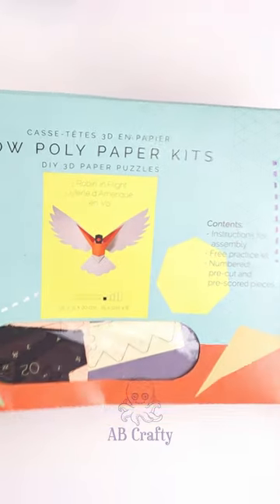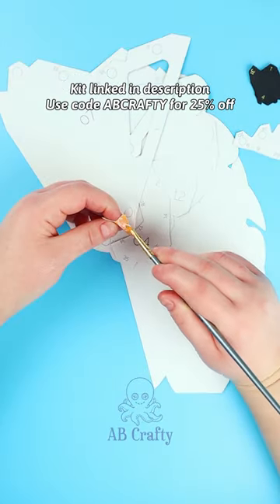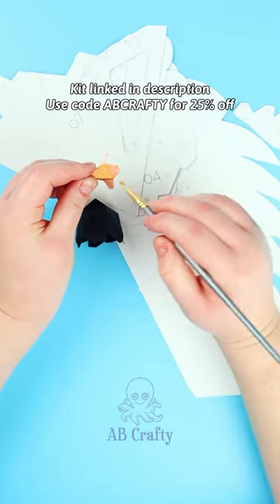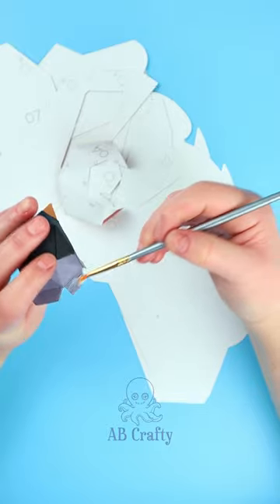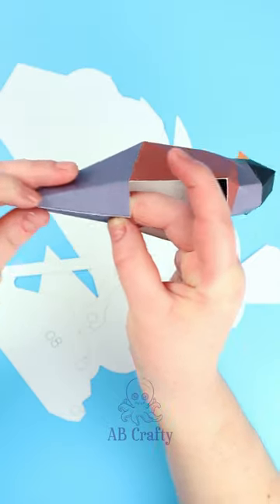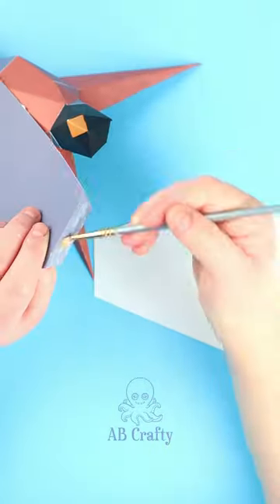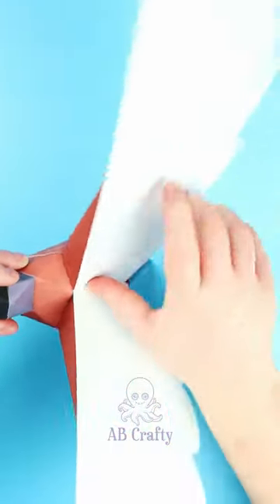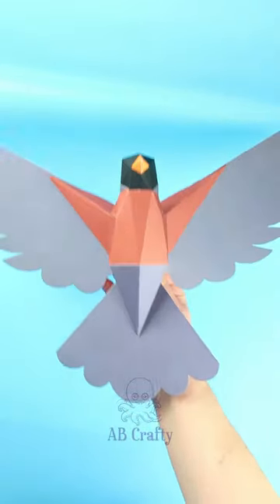Making a low poly bird | Robin papercraft kit